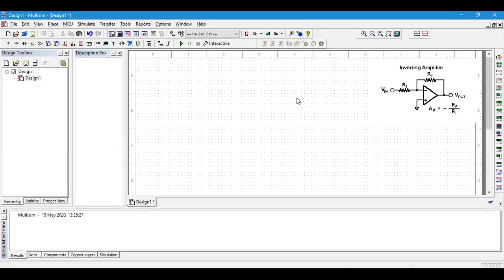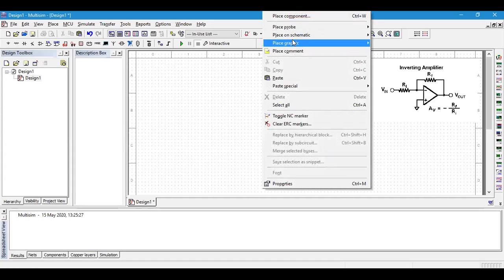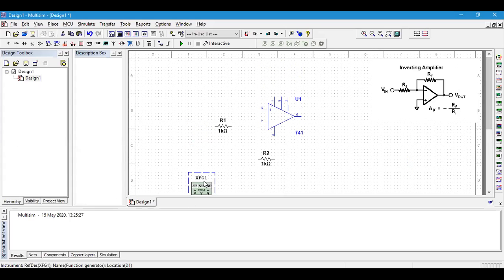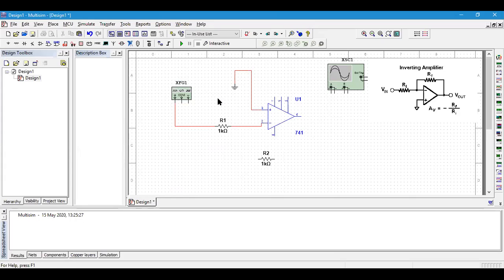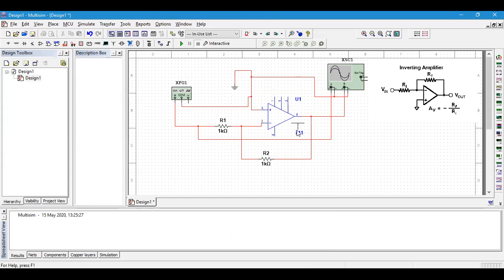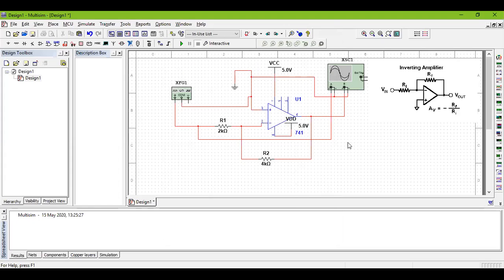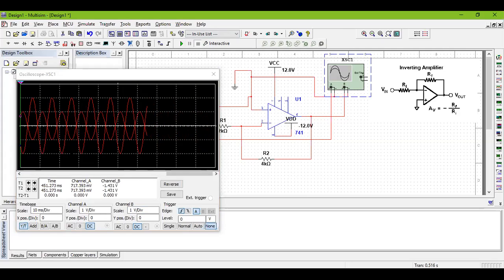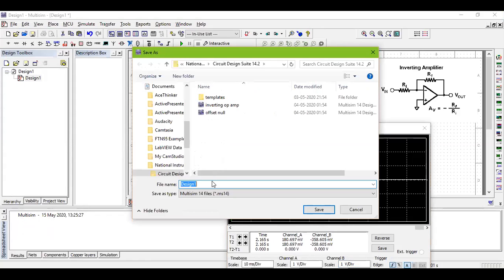INVERTING AMPLIFIER (OP-AMP ) EXPERIMENT USING MULTISIM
This is a Virtual experiment to show the working of an Inverting Amplifier using  NI Multisim.
In this video, I have discussed  each and every step for constructing Inverting amplifier with Op-amp in details and also shown the nature of the output.  Please go through the entire video and you will be able to solve other analog circuits very easily .